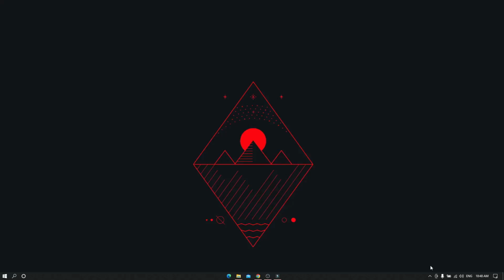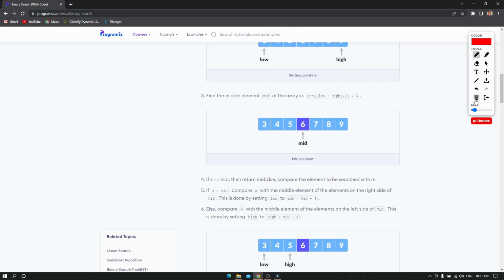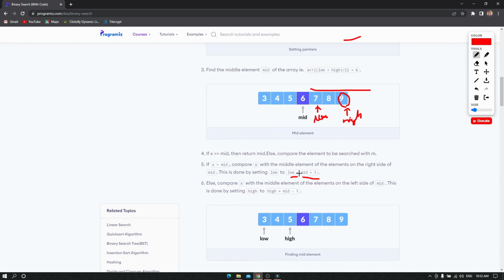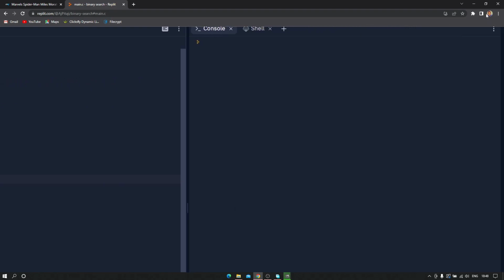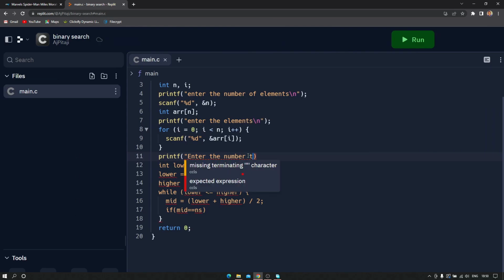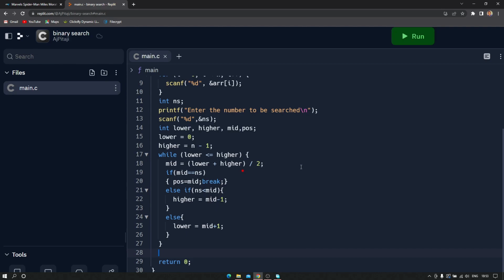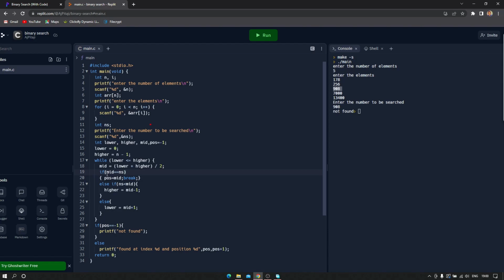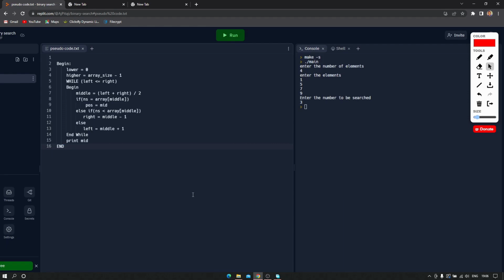Binary Search :: Code, Explaination and pseudo code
fork the repl to run

Anuj Jha
SRMIST,
2nd year